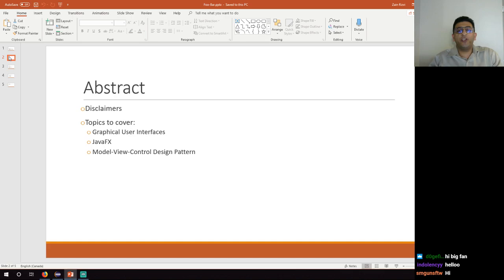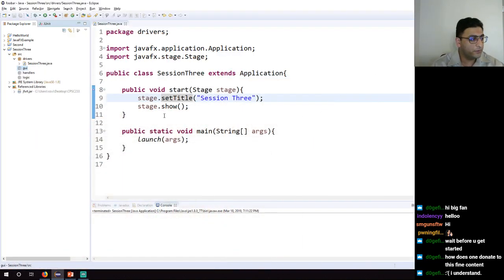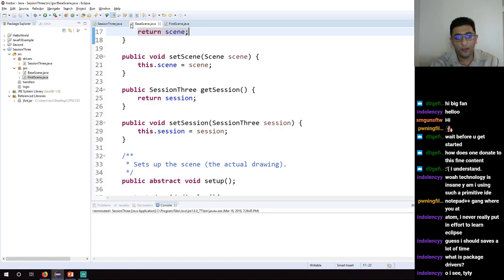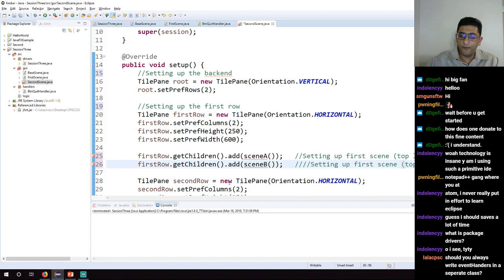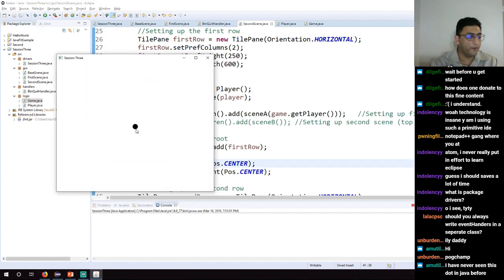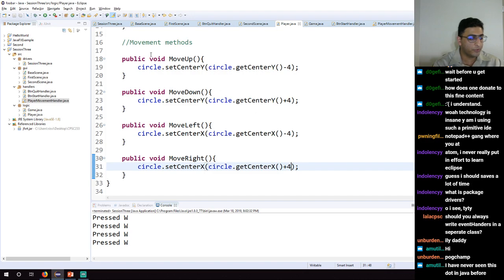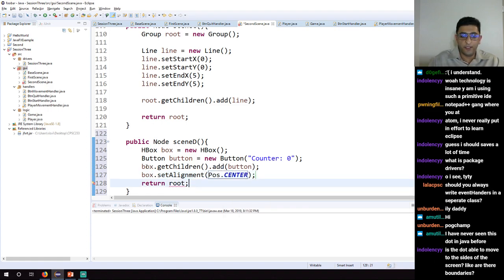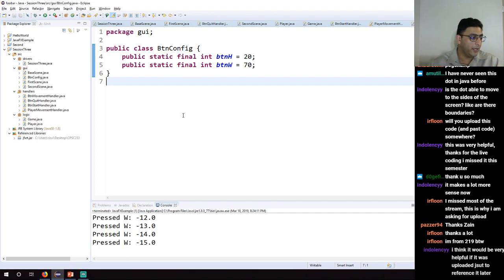Foo-Bar: Java Concepts Review. Third Session (GUIs).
Tutorial for introductory Java concepts. In this session we cover;
Graphical User Interfaces (GUIs)
JavaFX
Model-View-Control (MVC) design pattern